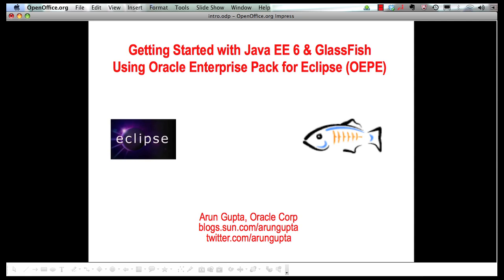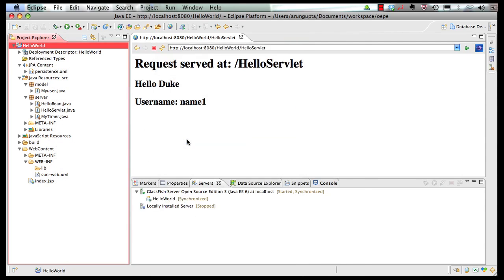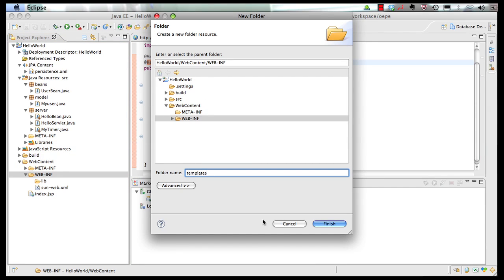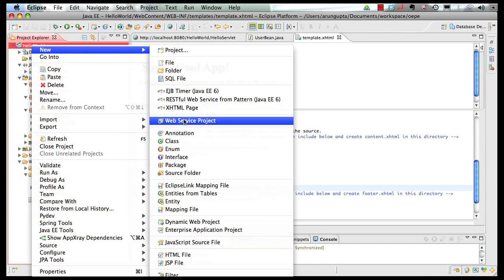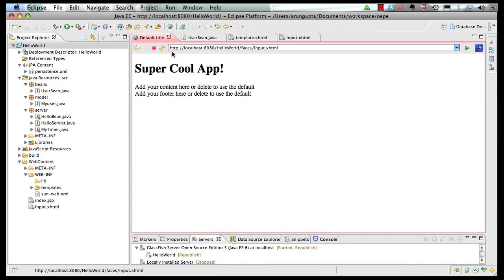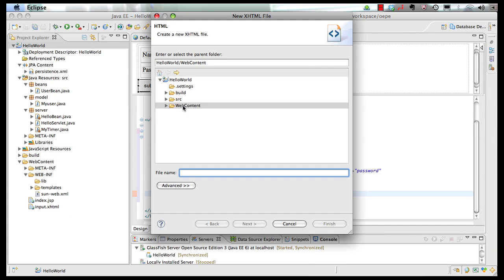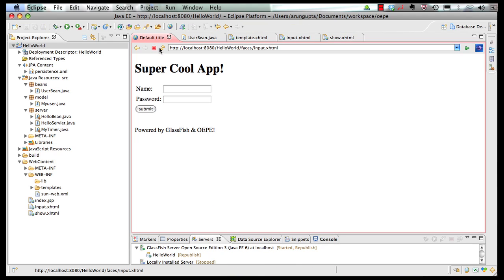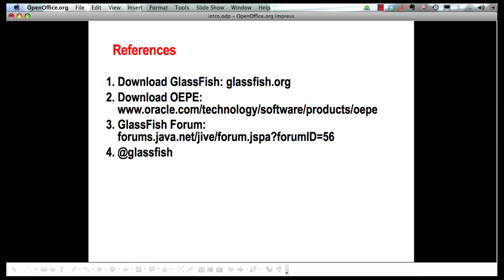Facelets + JSF 2: Java EE 6 & GlassFish 3 using Eclipse (Part 4 of 5)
This multi-part screencast series shows how Oracle Enterprise Pack for Eclipse (OEPE) provides comprehensive tooling for Java EE 6 & GlassFish 3. The different parts show:

1. Getting Familiar with GlassFish in OEPE
2. A simple Java EE 6 application (JSP, Servlets, EJB)
3. Reading database table using Java Persistence API 2
4. Using Facelets with Java Server Faces 2
5. RESTful Web services using JAX-RS